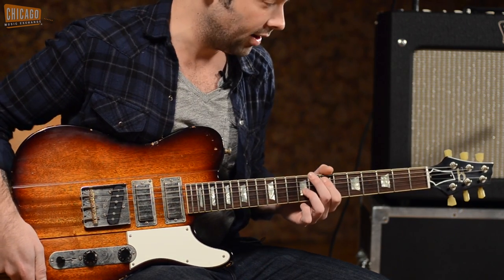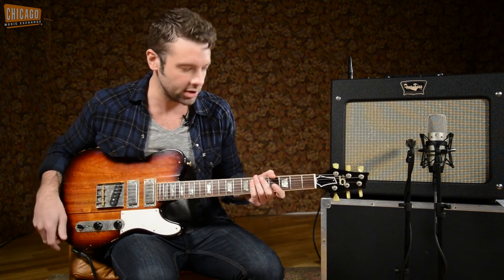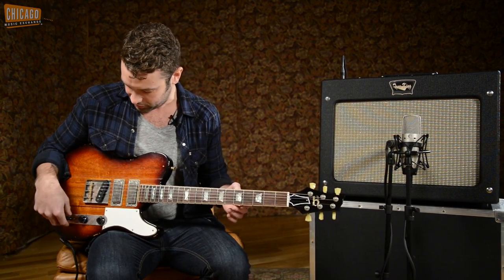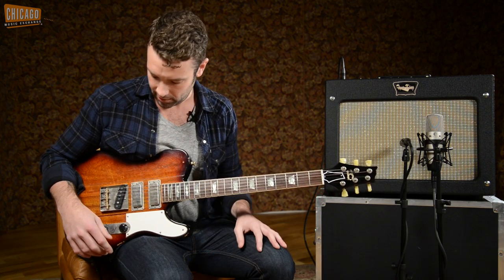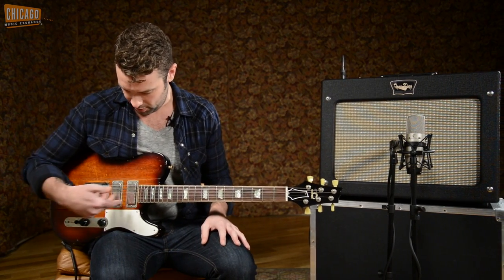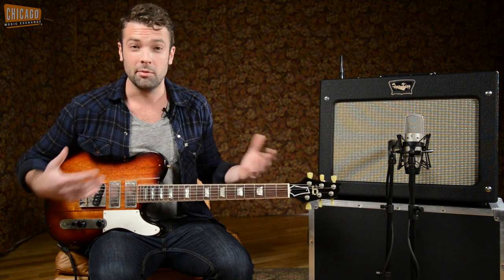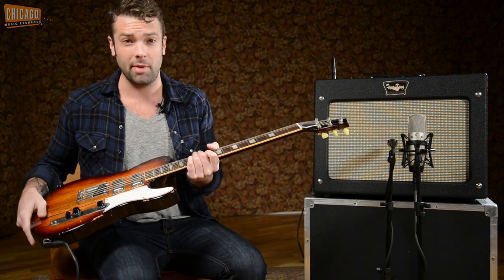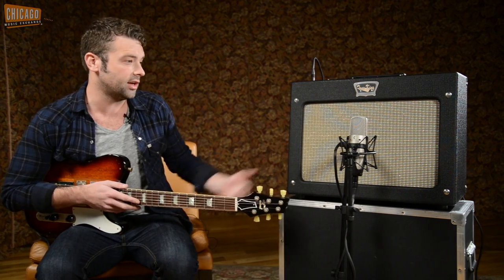b3 Phoenix Driftwood in Dark Cherry Burst | CME Gear Demo | Joel Bauman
Ever wondered what would happen if a Firebird and a Tele procreated? This would happen-- the b3 Phoenix. Equipped with a Lollar Special T in the bridge, Lollar Firebird mini-humbuckers in the neck/middle, and a 5-way switch, the Phoenix can get everything from classic Tele sounds to quacky Strat sounds to big, throaty Gibson leads in the neck position. And did we mention the humbuckers coil tap? That gets you NINE different tonal possibilities. And because of the solid one-piece (no "glued on wings") body and set-neck construction, you can get very convincing Gibson tones throughout-- it does a great SG impression in the bridge! Lightweight, resonant, and ridiculously versatile, the Phoenix is a new-school classic with an old-school vibe. Joel demos this awesome hybrid axe through the Tone King Sky King, the newest offering from Tone King.

Do you own one of these? Want to sell or trade it for something new? We buy and trade!

Gear:
GUITAR: b3 Phoenix Driftwood Dark Cherry Burst
AMP: Tone King Sky King 35W 1x12 Combo Black